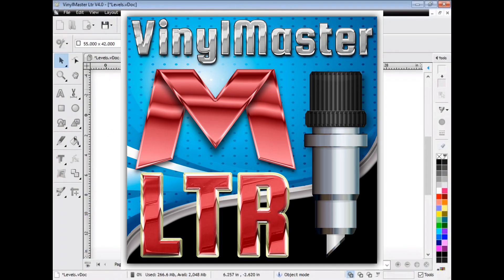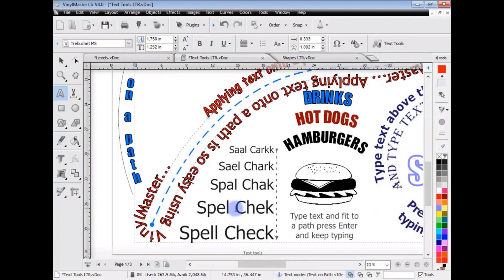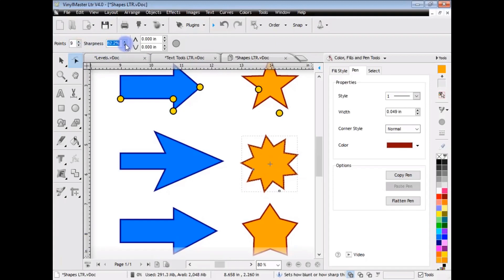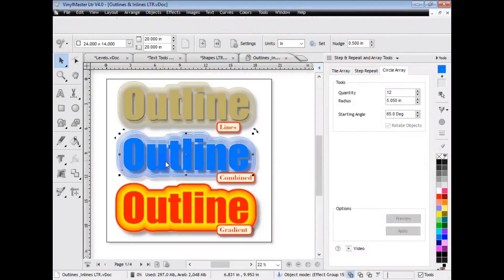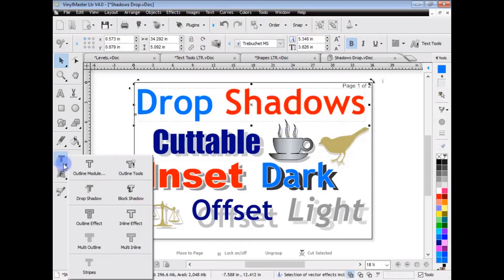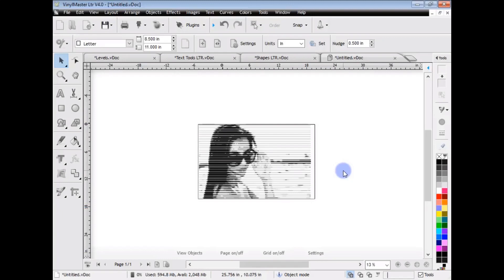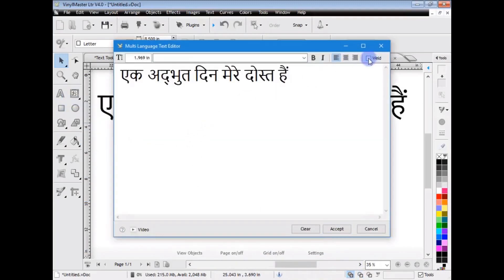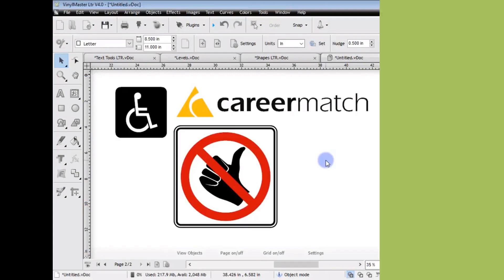VinylMaster LTR Overview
VinylMaster LTR (Letter)

LTR contains all the features available in CUT + The following features:

LTR is powerful text editing and manipulating software for greater control of your art work for small businesses and crafter hobbyists.

Features included in LTR and higher editions (watch the video for a visual illustration):

5200 Fonts (enough for a new font every day for over 14 years)

Text on path.

Arc text.

Kerning.

Engraving Module

More powerful vectorizing of bitmaps.

Visual effects such as drop shadows.

More clip art and corporate logo vectors.